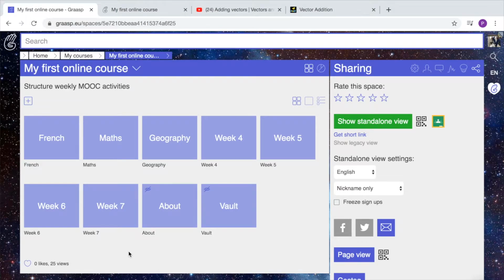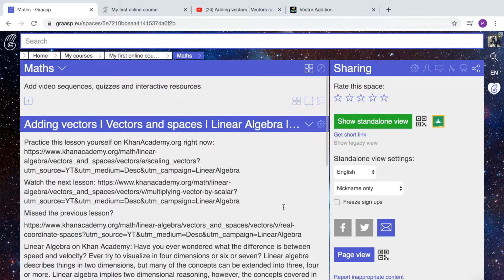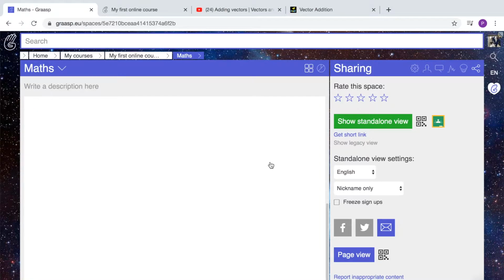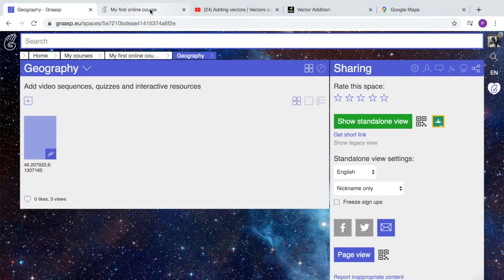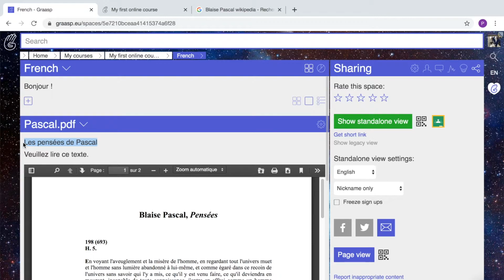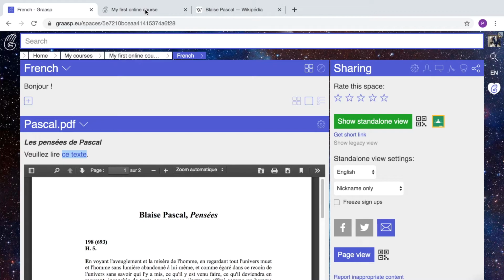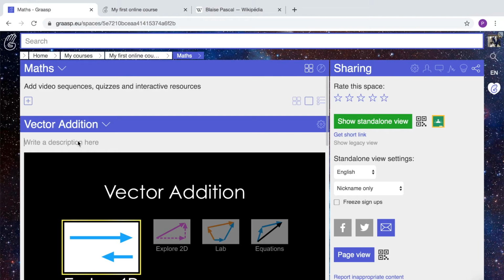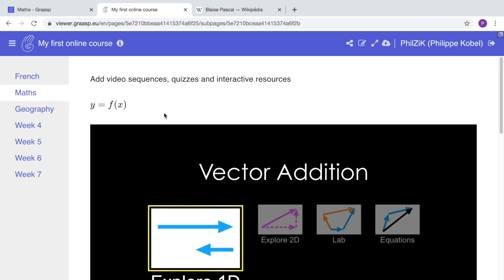Create an online course with Graasp 2. Add weblinks & text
This series of videos shows you how to easily create an interactive online course/activity with Graasp, whatever your teaching discipline. Graasp is a free web platform developed at EPFL.